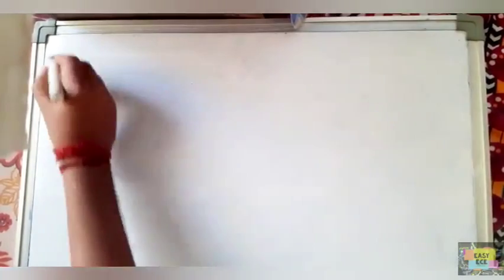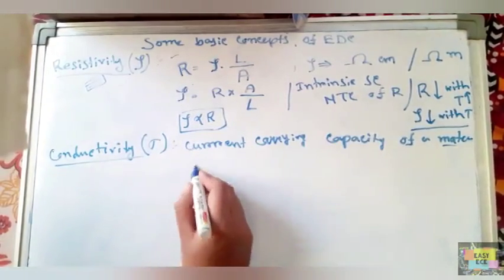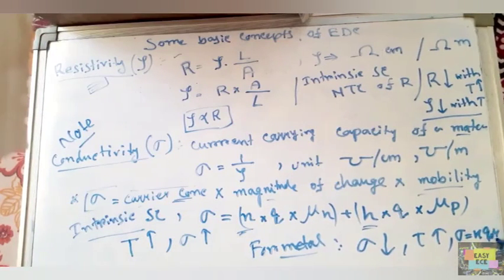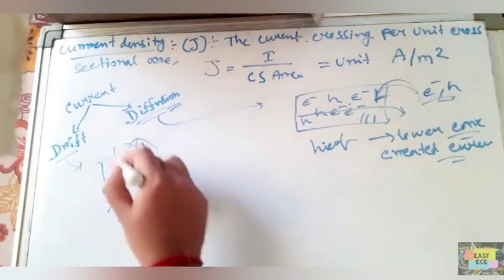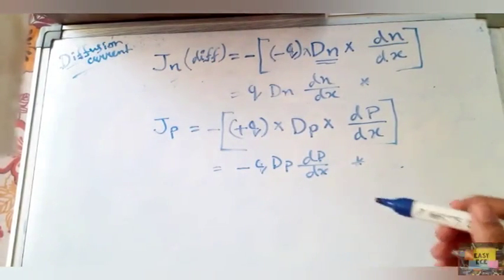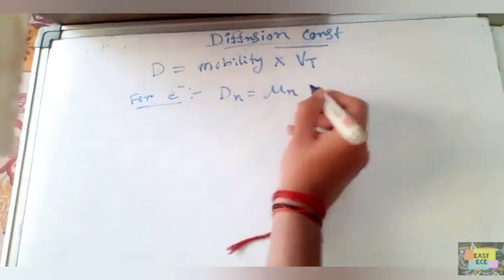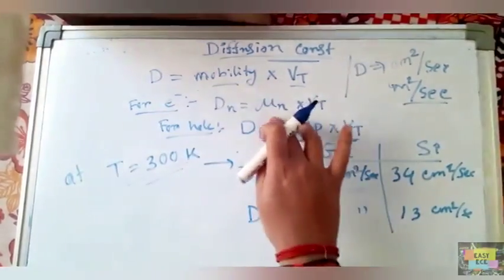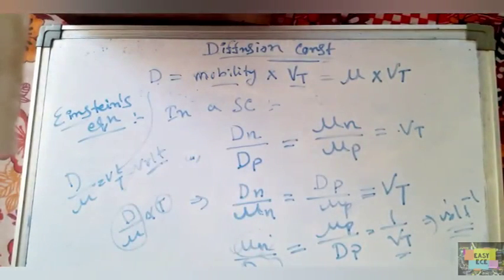Edc Lec 9:Drift and Diffusion current Einstein Equation, Conductivity Resisitivity of Semiconductors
Description about the resisitivity , Conductivity , Einstein Equation of semiconductor , Mobility to diffusion ratio, Diffusion constan, Drift and Diffussion Current Density , Current Density. etc